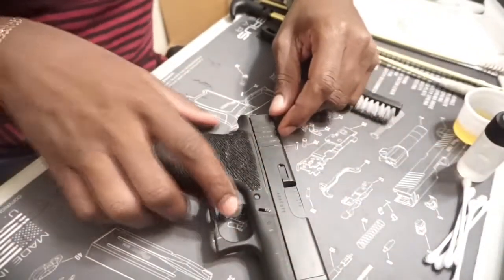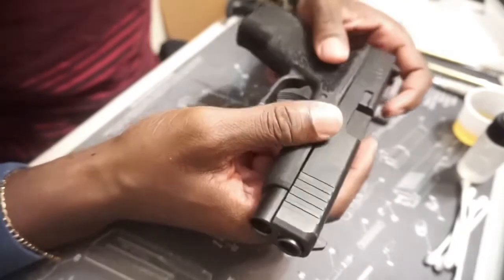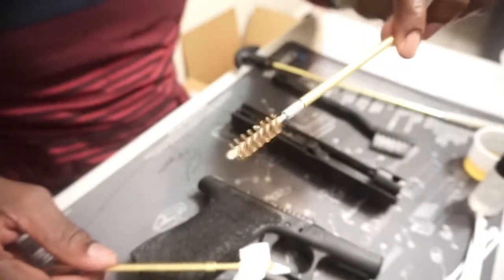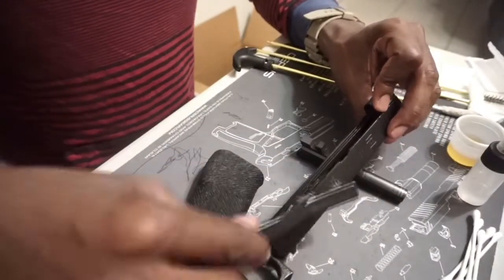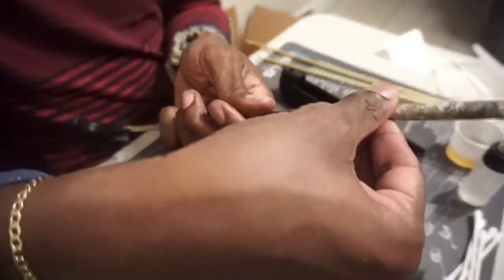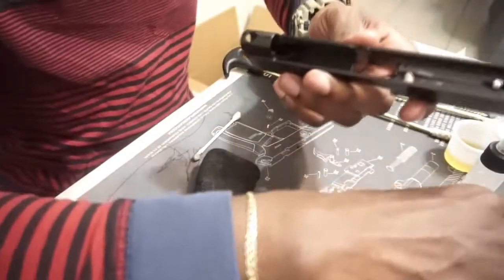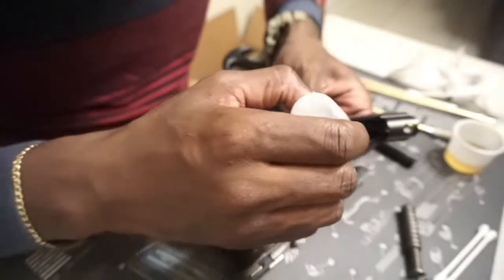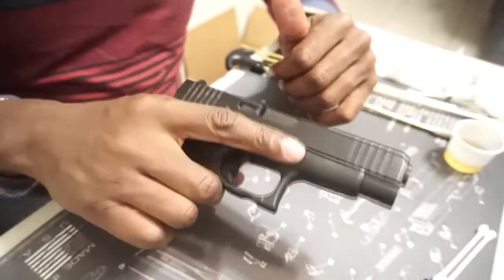How to Clean & Lubricate Glock 48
Having a hard time racking the slide back on your handgun? You probably need to apply some Hoppe’s #9 Lubricating Gun Oil.
Today’s video I’m doing just that. I purchased this handgun off an individual that has only shot 1 round... thats right, 1 single round. Since then I’ve put 200-300rds into it and seeing how I’m the new owner, I need to take care of it. Some lubricant and a light clean.
Room Clearing:
Terrible.Shooter
Links to previous videos:
You can support the machine by clicking the link below; its only 0.99cents to sign up!